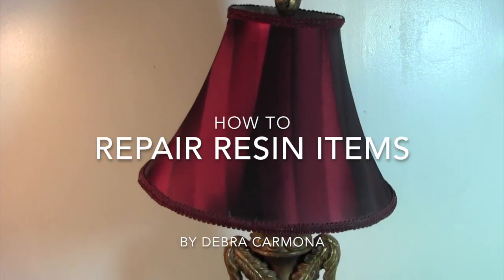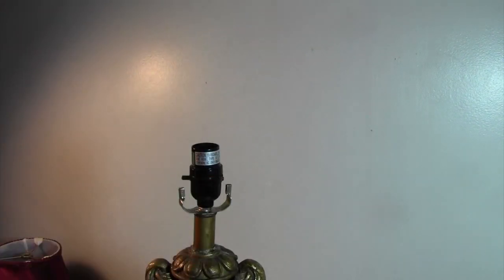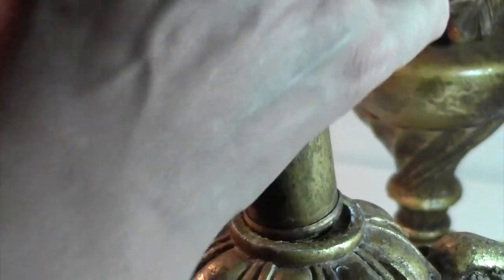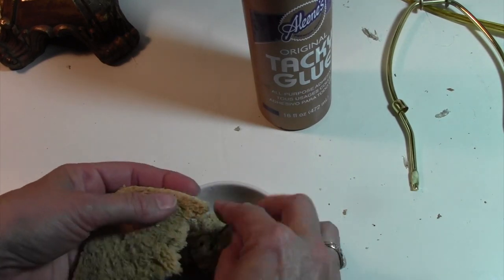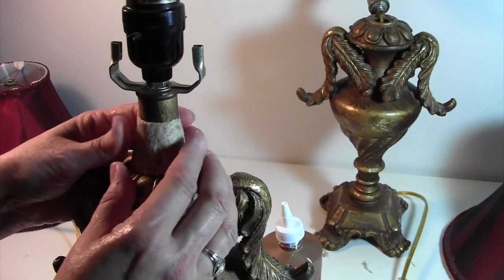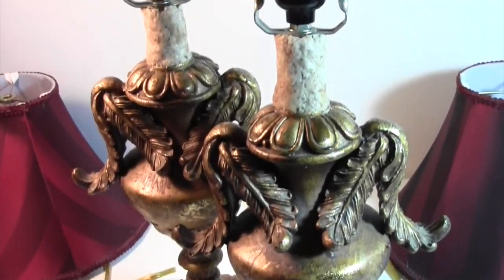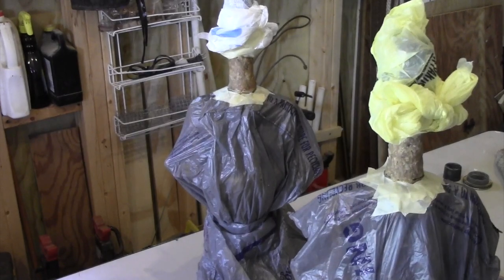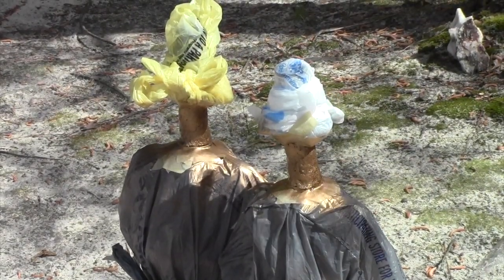She used BREAD to repair a Lamp made of resin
In this video I am repairing a lamp made of resin. You can use this method to repair any item made of resin.  Sure you can use other materials to repair the lamp but this is what I had on hand besides I have repaired vases and other wall decors made of resin and they held up so thought I would use the same technique on these lamps that were given to me in a broken state.

Sure it wasn't the prettiest fix but that part of the lamp is hidden by the lamp shade.

Update the year is 2022. The lamps are still holding up just fine.